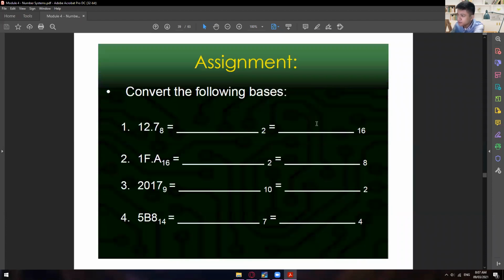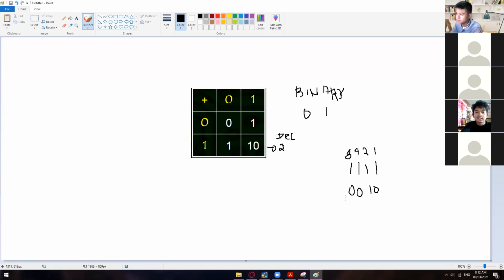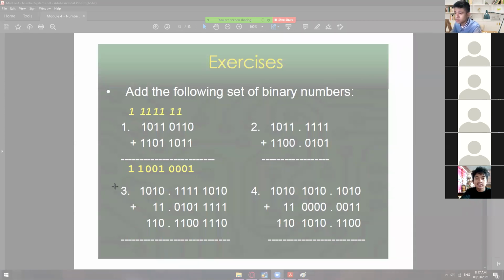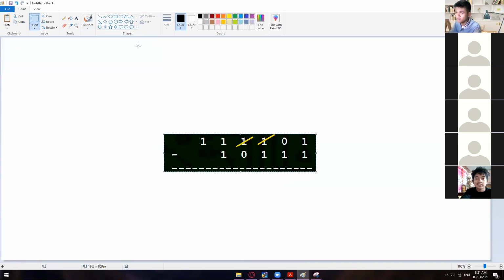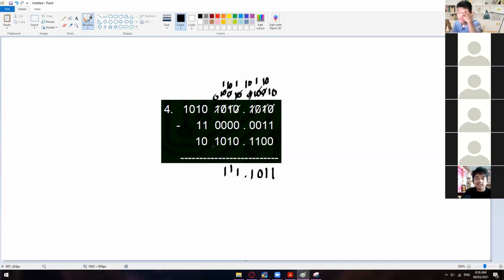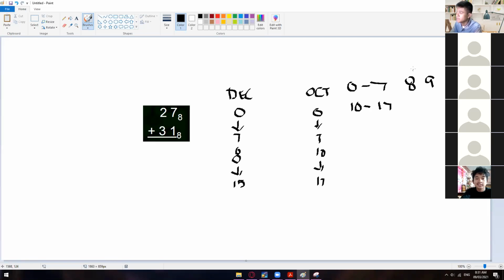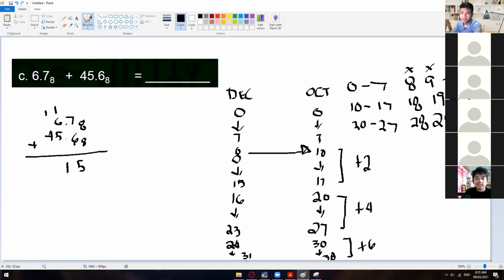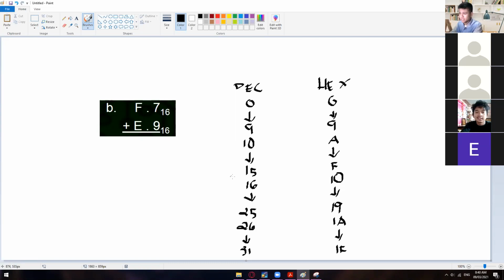COMPFP - Number Systems (Part4)